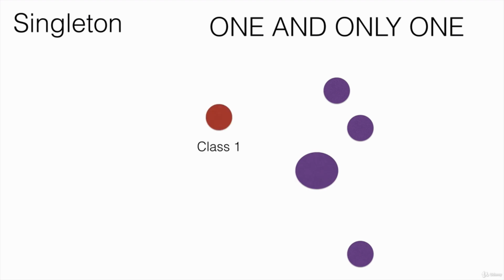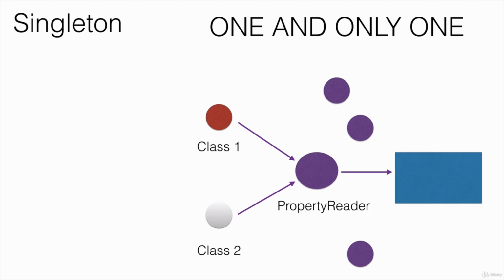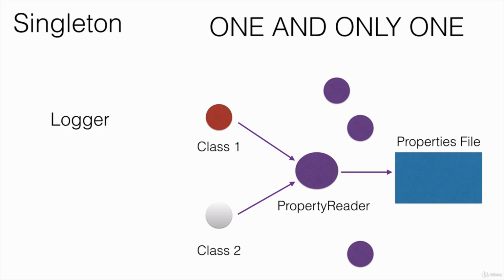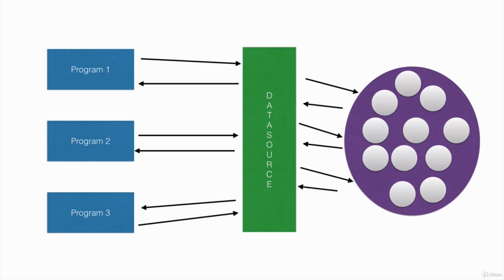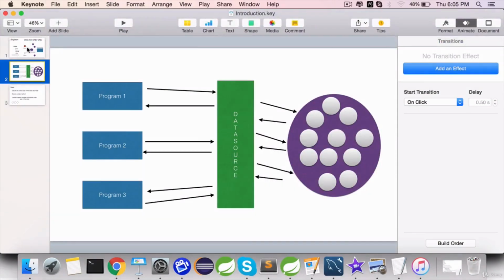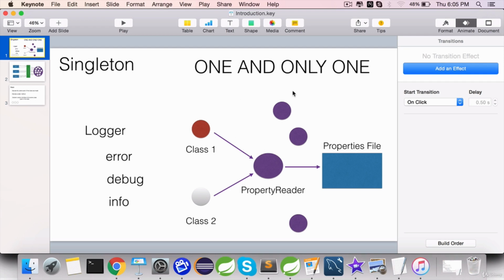4. Core Patterns - 1 Singleton